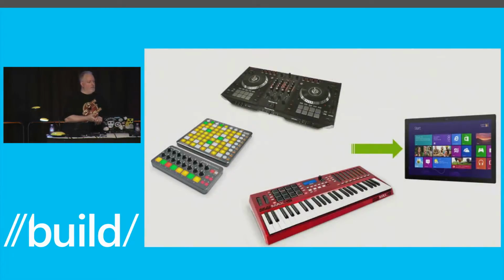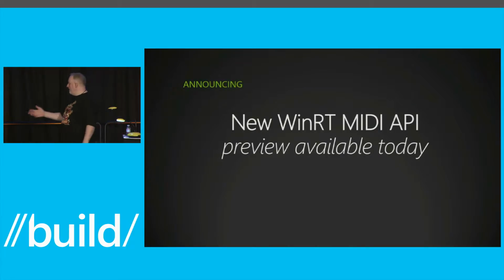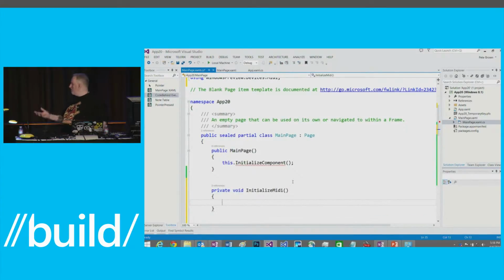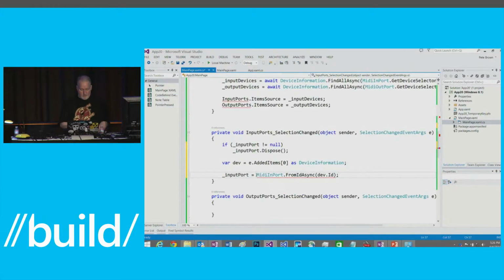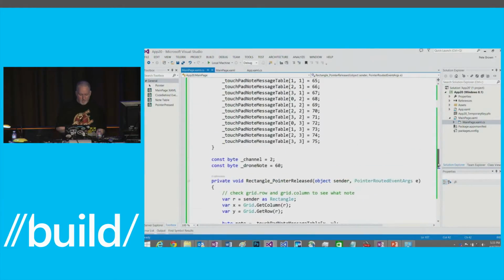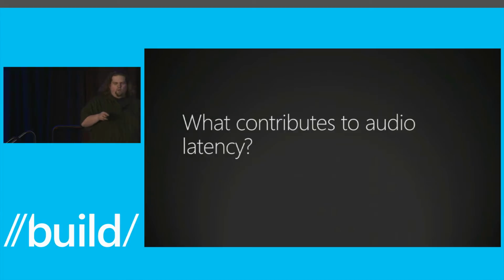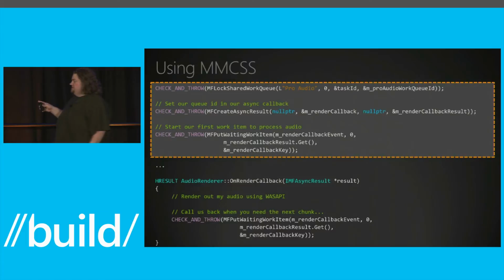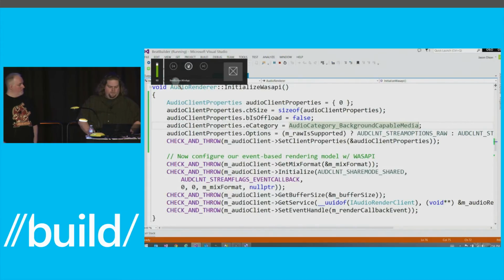Build 2014 Sequencers, Synthesizers, and Software, Oh My! Building Great Music Creation Apps for Win